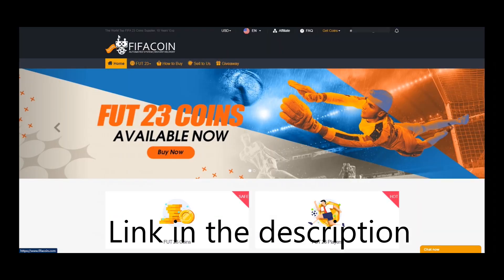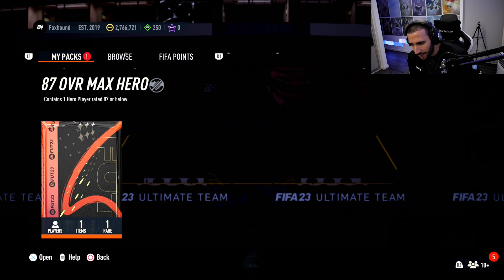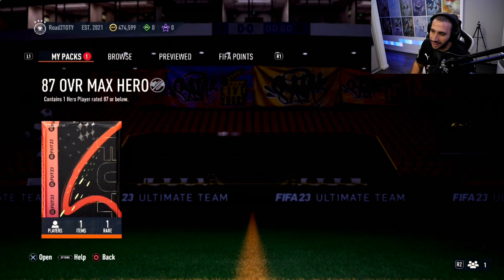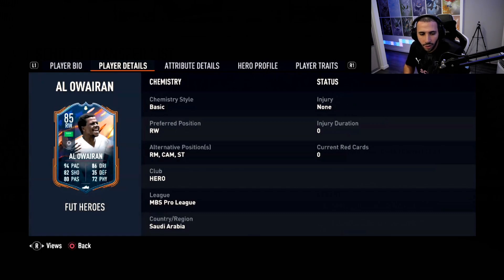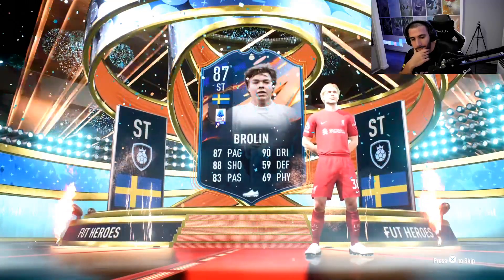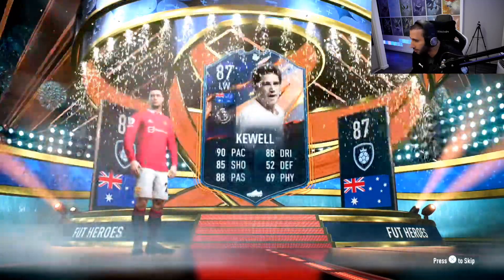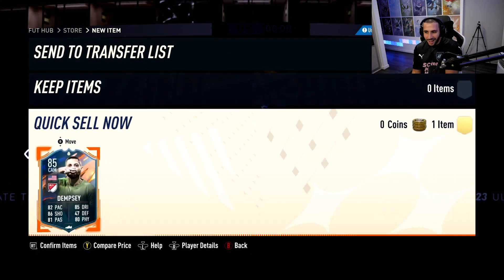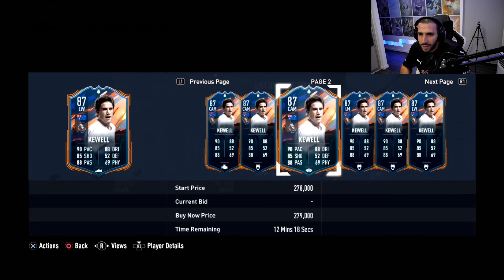10 x HERO MAX 87 PACK!! WOW EA IS MEAN!!! FIFA 23 ULTIMATE TEAM